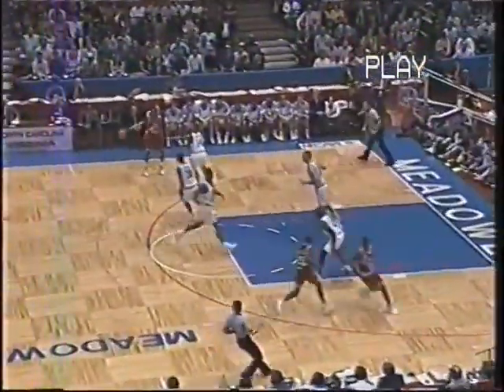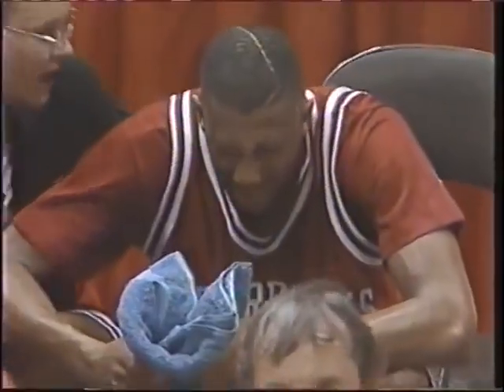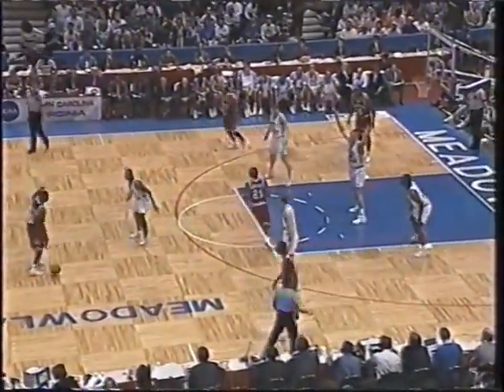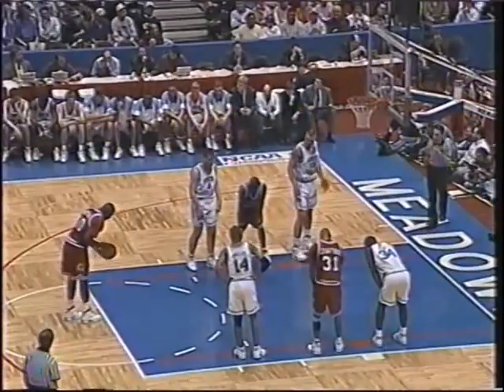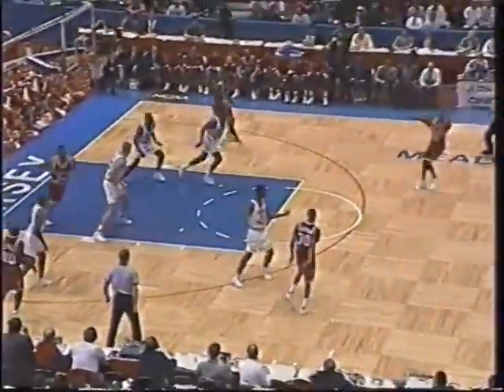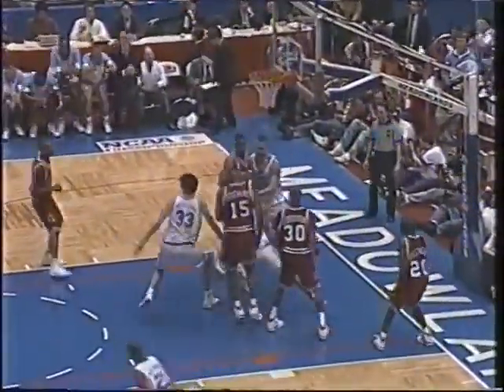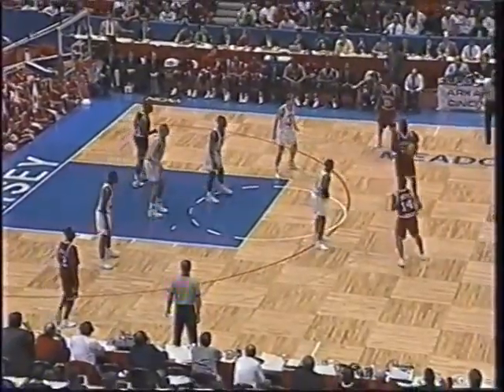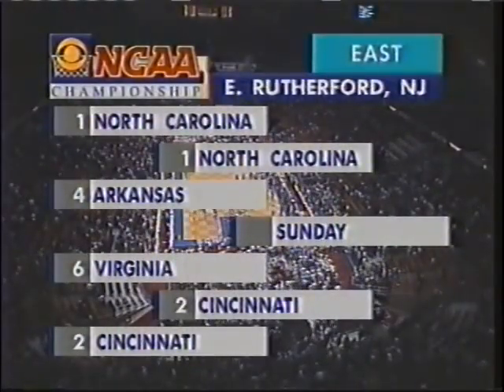1993 NCAA East Regional Semi-Final: 1 North Carolina v. 4 Arkansas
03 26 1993 NCAA East Regional Semifinal   #4 Arkansas Razorbacks vs  #1 North Carolina Tar Heels